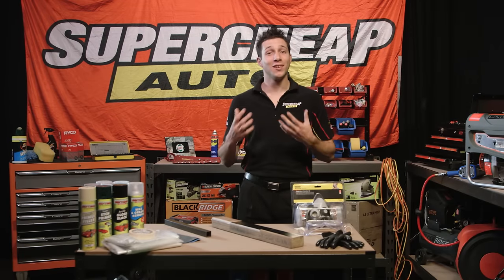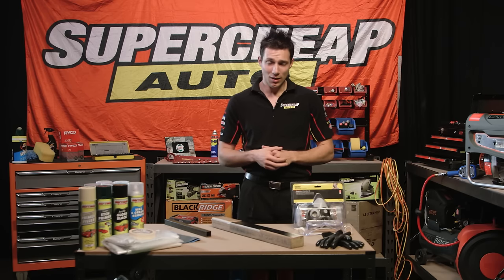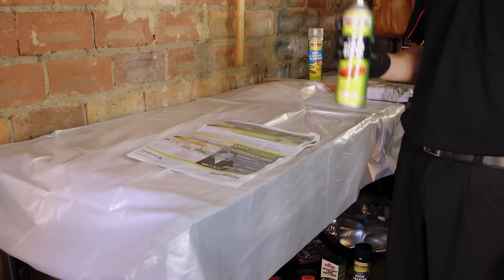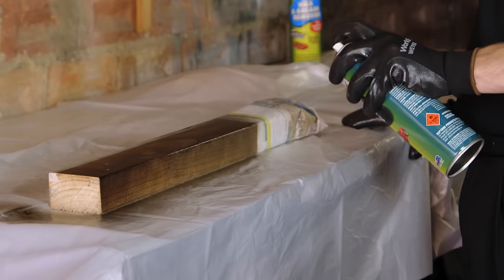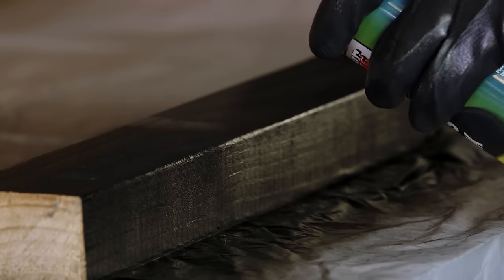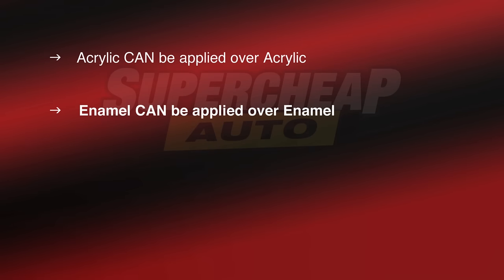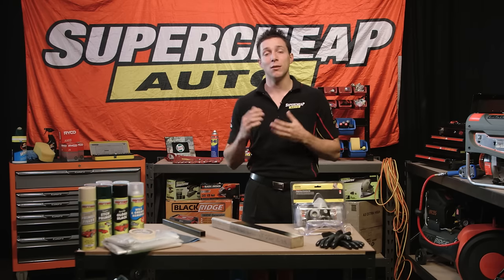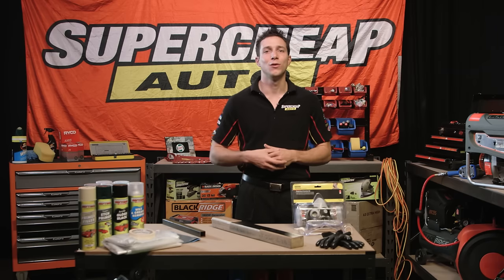Tips on Spray Painting // Supercheap Auto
No matter the project, here are the basics to get you a top result.

Not every spray paint job needs a compressor set up and all the equipment that goes with it. Spray cans' can deliver a great result, as long as you follow a few simple tips.